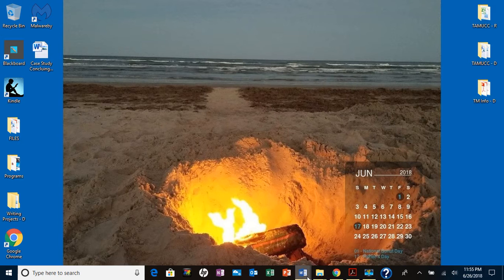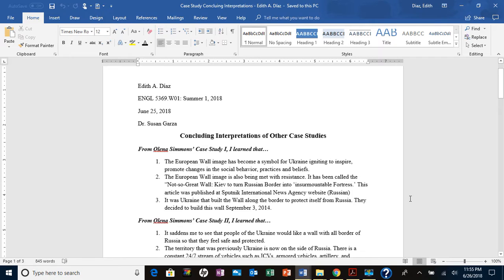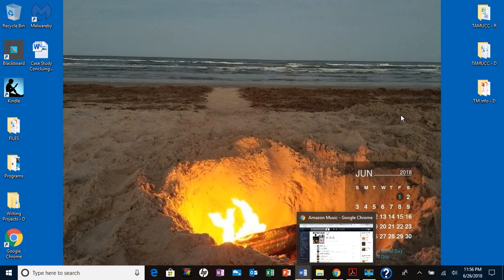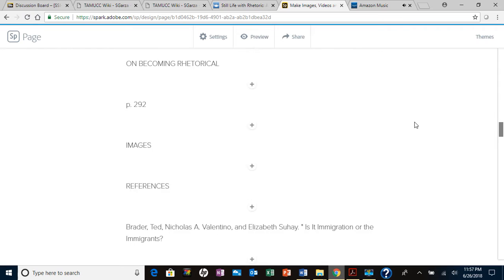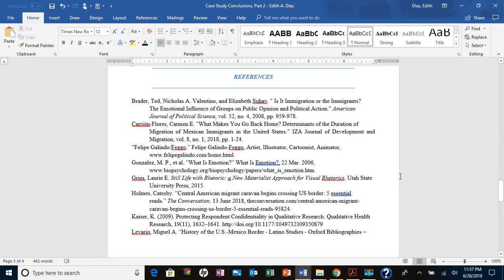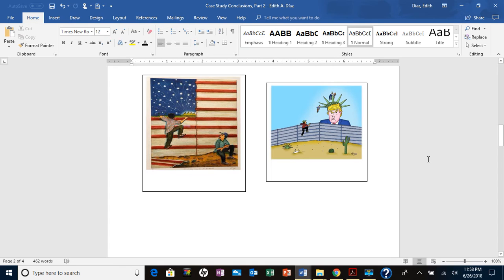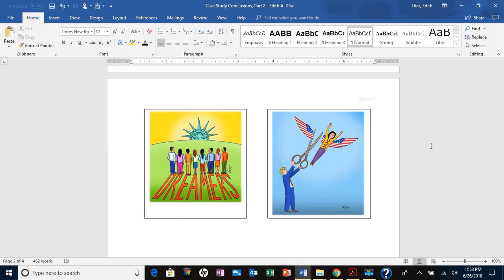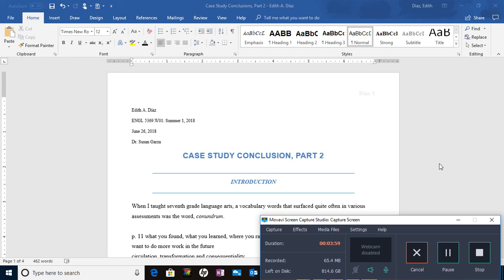Case Study Conclusion: Update Post 1--Edith A. Diaz for TAMUCC, English MA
Update Post 1 for Case Study Conclusion: In this video I will be discussing the concluding interpretations of my classmates Case Studies I & II, as well as, my own Case Study Conclusions regarding the US/Mexico border for the graduate level English course with Dr. Susan Garza from Texas A&M Corpus Christi.